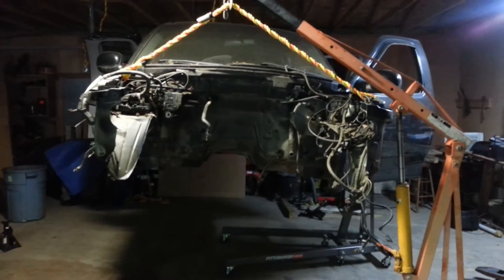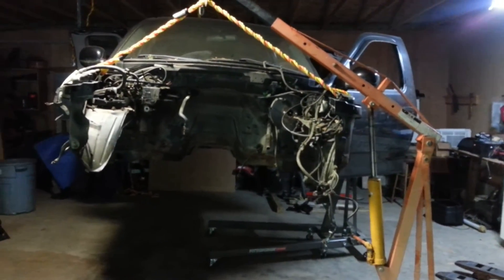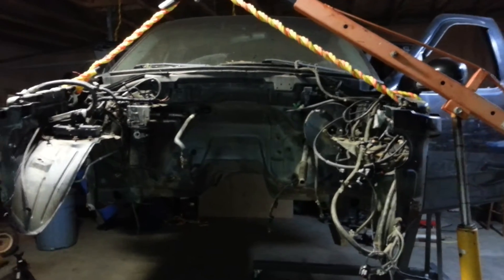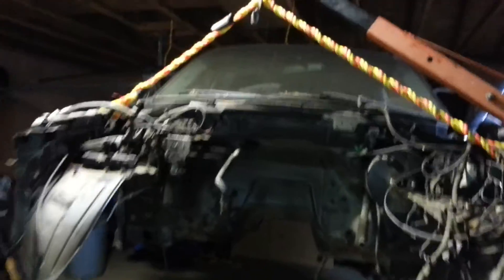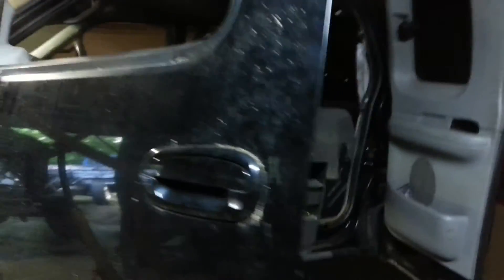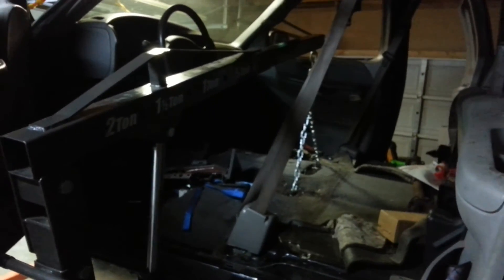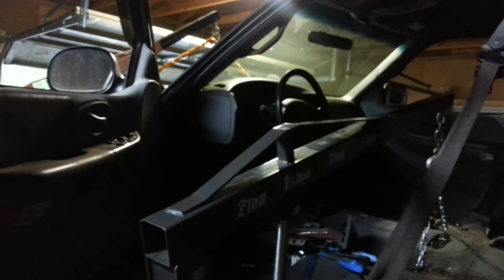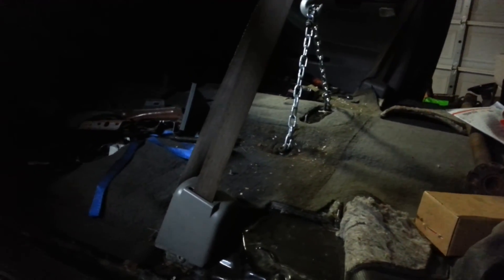Ford F150 cab removal 97-03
This is how I removed the cab on my 2000 F150 without a lift or any special rigging in just a regular home garage.